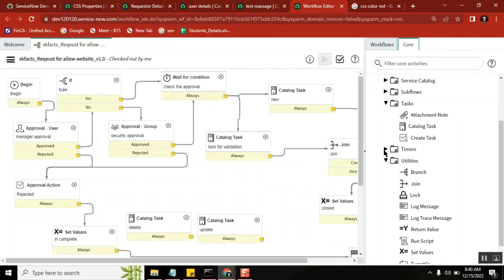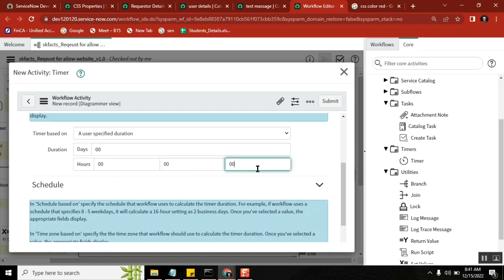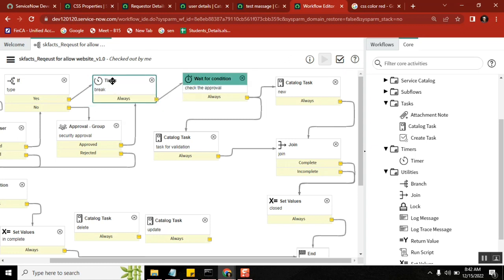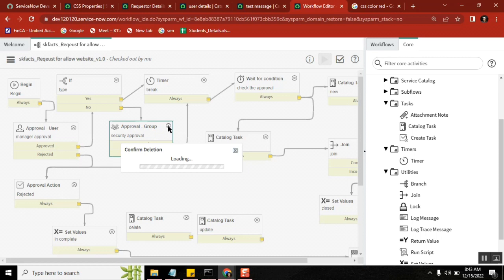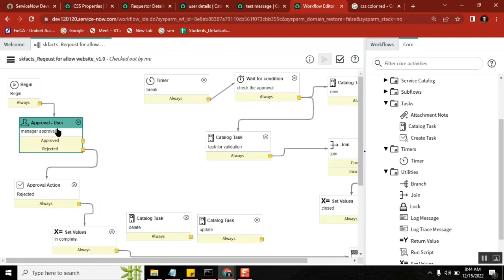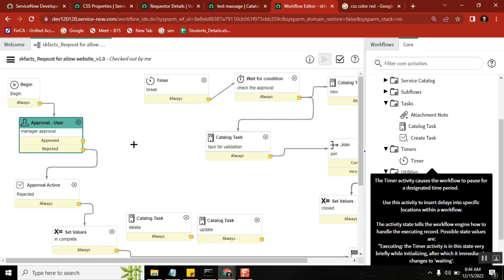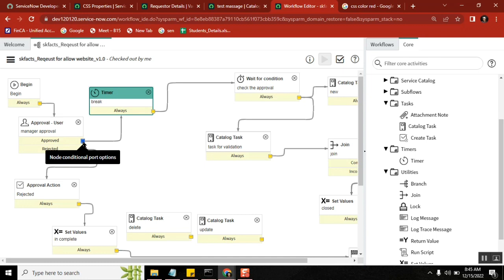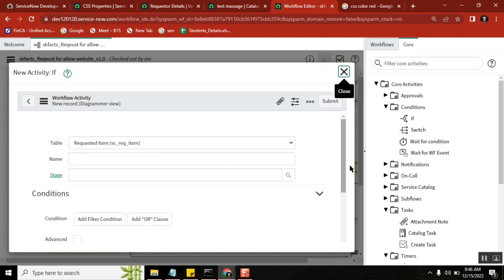Implement 3 step reminder process || Workflow Timer activity - check approvals after 3 days & reject